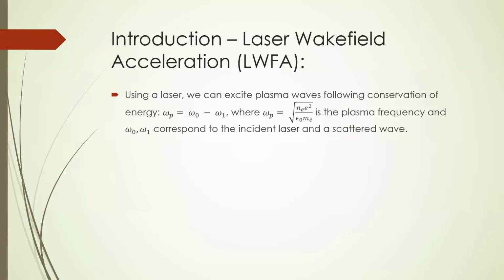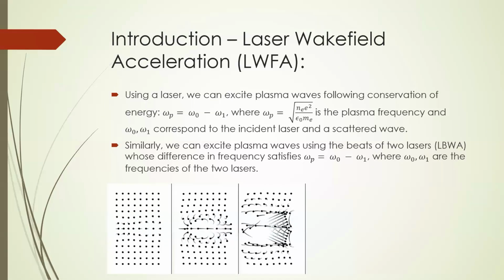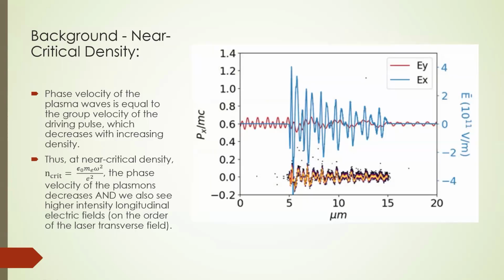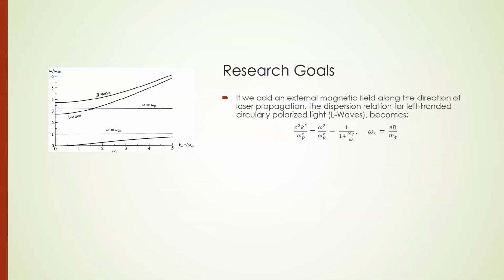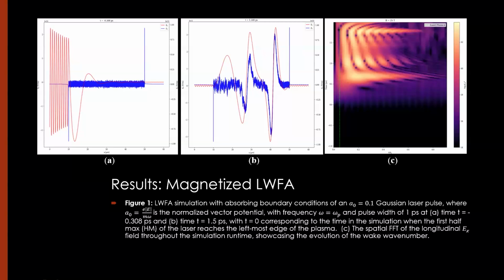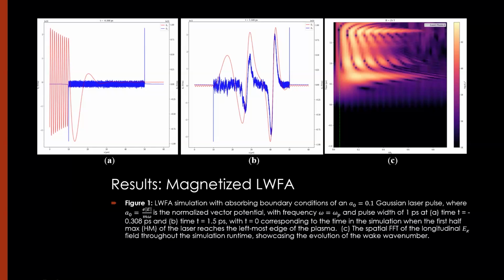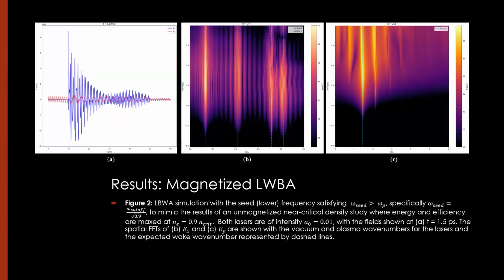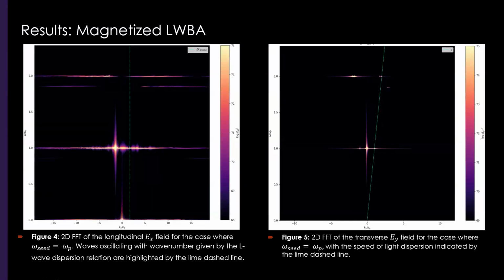Magnetized Plasma Dynamics, Laser Beat Wave (Christian Gonzalez - TREND REU 2025)